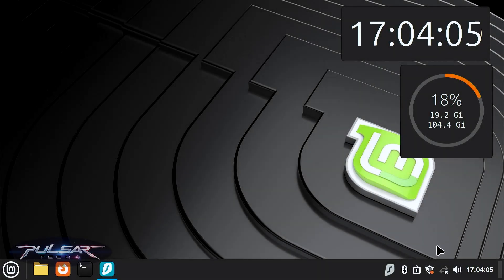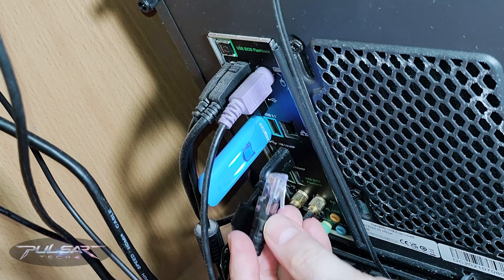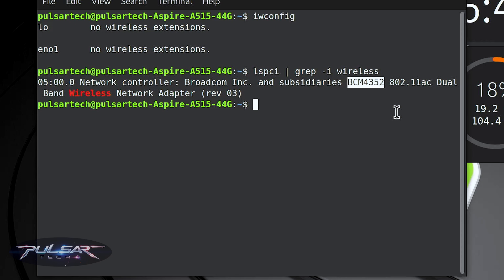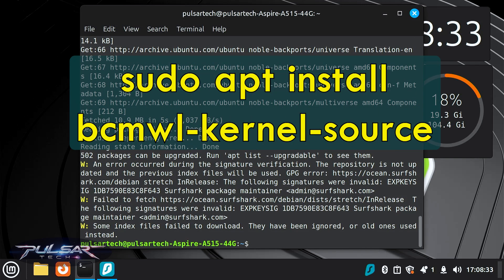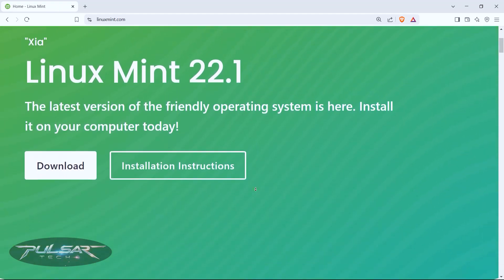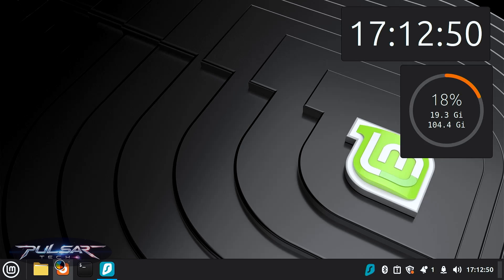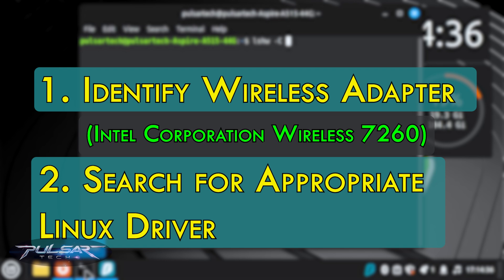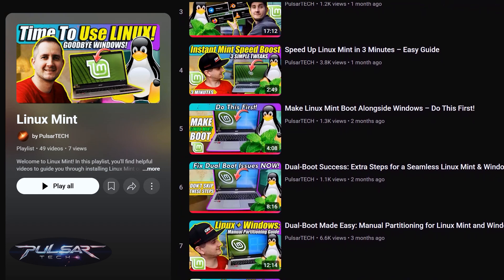Linux Mint: Wi-Fi Adapter Not Detected — FIXED! (Broadcom/Realtek/Intel)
After installing Linux Mint, are you unable to connect to any wireless networks? In this video, I’ll show you step-by-step how to identify your Wi-Fi chipset and install the correct Linux drivers — whether you have a Broadcom, Realtek, Intel, or other chipset.

✅ What you'll learn:
►How to identify your Wi-Fi adapter in Linux Mint
►How to install missing drivers (especially for Broadcom)
►What to do if you're using a USB Wi-Fi adapter

Timestamps:

00:00 - Intro
01:06 - Identify Wireless Network Adapter
02:45 - Install Appropriate Linux Driver
06:20 - For Other Wireless Network Adapters

🖥️ Commands Used in This Video:

📡 Check if any wireless interfaces are active:
iwconfig

🔍 Identify your wireless network adapter (PCI):
lspci | grep -i wireless

🔍 Or list all network-related PCI devices:
lspci | grep -i network

🔌 If you're using a USB Wi-Fi adapter:
lsusb

🌐 Install Broadcom driver (for BCM43xx chipsets):
sudo apt install bcmwl-kernel-source

💡 Tip: If you don’t have internet at all, use a temporary Ethernet connection or download the drivers on another computer and transfer via USB.